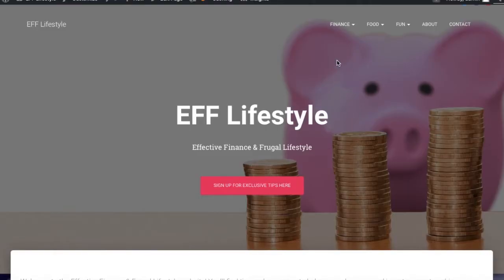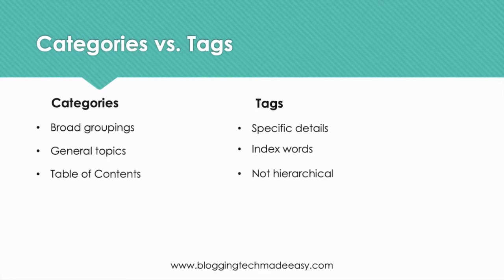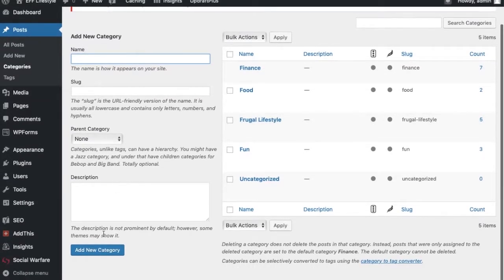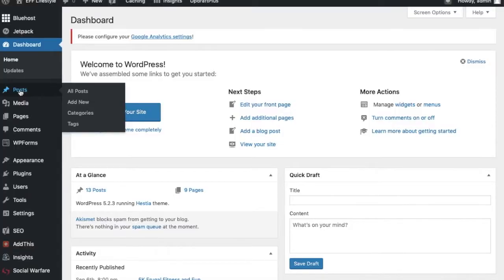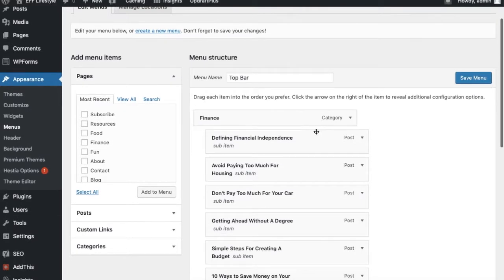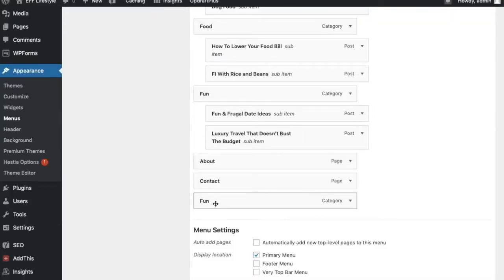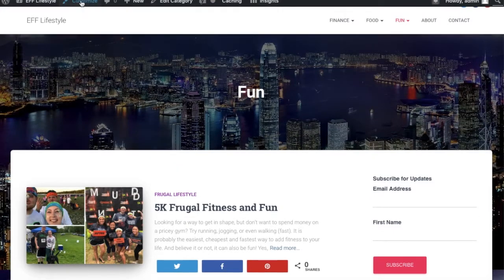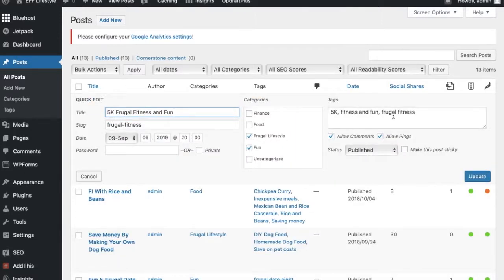WordPress Editing: Categories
This lesson covers how to use Categories, Tags, and Menus within your WordPress site.